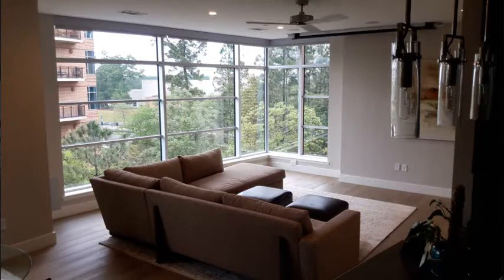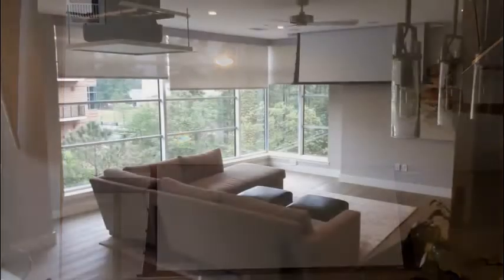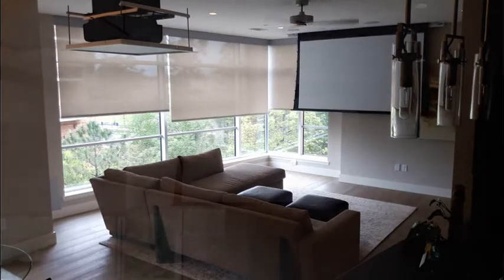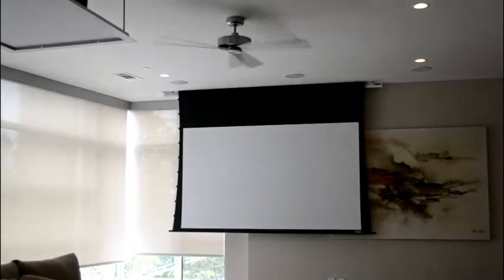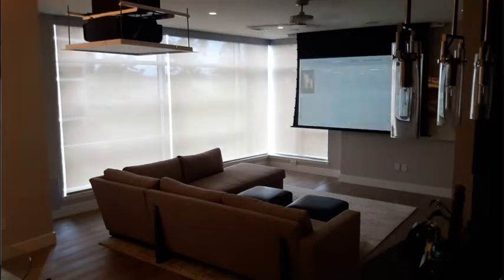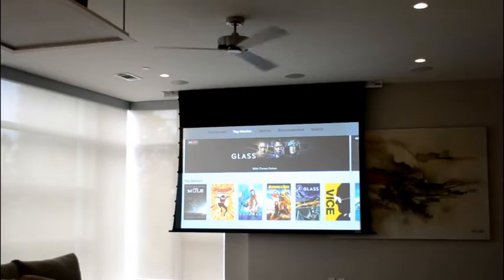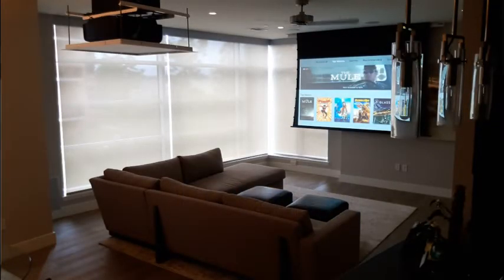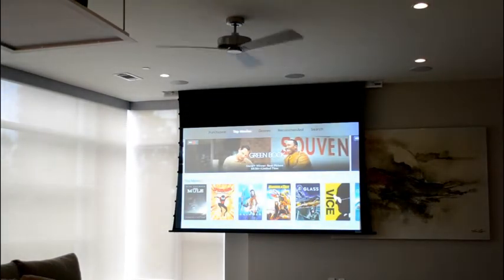Automated Window Shades In The Woodlands, Texas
Automated Window Shades in a condo in the Woodlands, Texas

This hidden projector and window screen are also tied in with 90/10 window shades to create the perfect viewing environment in this condo in The Woodlands, Texas.

These automated window shades are controllable from a wall switch, a TV remote, an Alexa voice Command through any Echo device, an Amazon Show, or from any iPad or Smart device.  These window shades and media room are all connected through Savant's Automation Control.

Want to learn more about automated window shades in your home, condo, or business?  We work in The Woodlands, but also work from Conroe to South Houston, and from Katy to Baytown.